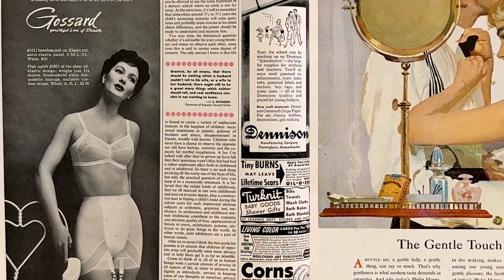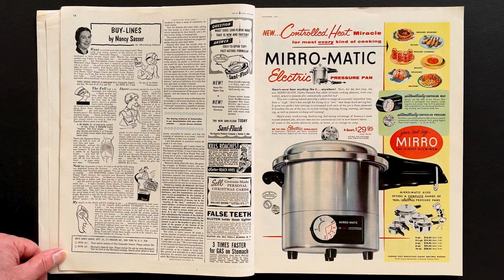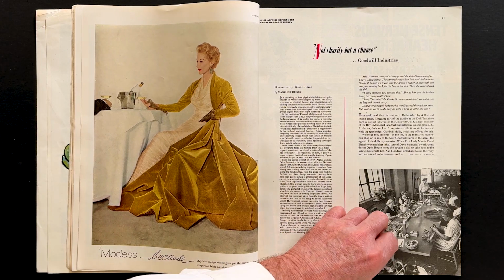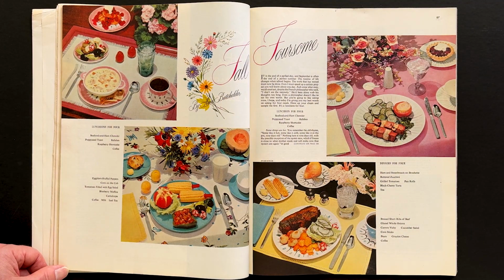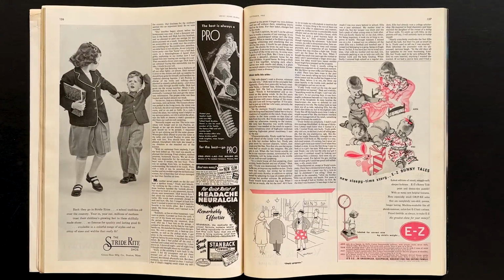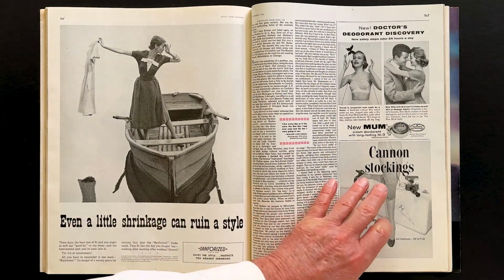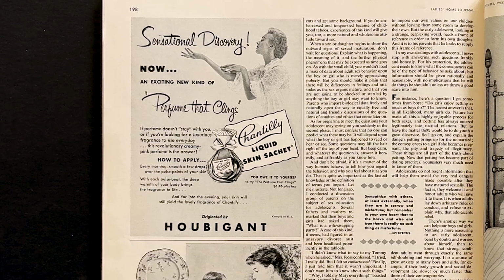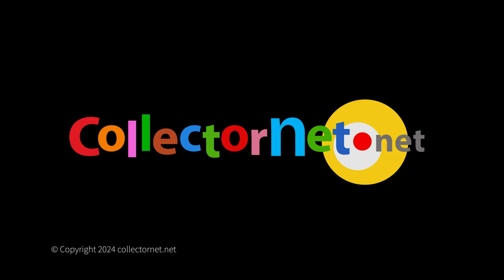Golden Age of Magazine Art & Americana - 1955-Ladies' Home Journal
Here's an authentic look at 1950s American life. Not as misremembered by grandma, or portrayed in Hollywood by people not even alive back then, but by something real--the September 1955 Ladies' Home Journal. Now boys, don't go away. There's plenty of interest for you too here, stylish ladies in brazziers, and plenty of other stuff too.

It's the ART that makes this magazine a standout. The advertising art is superb. Plus the magazine itself employed some of the best illustration artists that ever lived--as you will see--to illustrate the feature stories in this magazine.

An ad for Cannon towels and a toothpaste ad. It's all here, along with fashion, travel, new gadgets, and the fiction I mentioned, all with great photography and art. Oh, and I think I have a tube of that Ipana.

Yes, Ipana toothpaste. This particular tube is from around 1959, during the period of time they boasted of it having "Hexa-Fluoride"--which was later found to be, as Wikipedia puts it,.. dangerous. Great graphics though, and all in glorious two-dimensional art which makes no attempt to fly out at you, but rather draws you in with good design. Oh, and Stripe toothpaste had the same chemical, which they called by its generic name, Hexachlorophene.

And here's Jell-o. "There was an old woman who lived in a shoe".. and.. fed her kids Jello. Swell. Spicy Raisin Pie.. made with Armour Star Lard. Mmmmm... lard.

Let's see.. Chase and Sanborn coffee. It's fresher, we are told, because the "whoosh" is bigger when you open the "pressure packed" vacuum sealed can. Well, alright... Now here's another toothpase, Gleem. This is the first product I remember having a completely fabricated advantage, given a high tech name you were supposed to be impressed by, and not to question. Gleem had GL-70. The way they flatly stated that, you were made to believe that everybody knows what it is, so don't ask or you'll sound stupid. And it's obviously great, or they wouldn't be touting it, right? Only the truly cynical and self-confident will still ask: yeah, but what IS it? Is it even a real thing? If you think about it, you can probably come up with a dozen or more of these sorts of terms concocted over the years to sell the mundane as the fabulous. I know that, to this day, whenever I hear one of those fabricated advantage claims about a product, I still think of "GL-70."

Here's an ad for brushes by DuPont--hair brushes, and cleaning brushes "with sty-lively bristles of DuPont Tynex nylon." ...

These are fictional stories, back when people read fiction in magazines as entertainment. You can still find fiction in magazines these days--the only difference is that now they call it news, and claim it's true.

Let's look at one last story illustration, this one from a different issue of the Ladies' Home Journal, from February of 1956. I saw this illustration reproduced in an art magazine and went and found it in its original publication form, which you see here. The artist here is Jon Whitcomb. Look at this great art--the couples are all dancing, while holding balloons between their heads in some sort of fun and silly party game. The text at the top reads, "Goggle really believed he would never get married. Would it be fair to all the other girls if I tied myself down to one, I ask ya?" And is this that guy, Goggle--over here?--with that stern troubled look. Or is this guy just intently and intensely trying to win this party game and not lose the balloon. Either way he's an idiot for thinking of anything in this moment but that beautiful and willing woman in his arms. But why is he so serious? There's like a whole movie contained in this one picture. "A Dance Is Like Hollandaise Sauce" is the title of the story. I should really read this. But yet, no, the story might explain the picture, and I don't want it explained. There's no way the story could be anything but a letdown compared to the beauty and tension exquisitely expressed in this illustration.

In today's world, we are exposed to many more images every day than we were in the 1950s, when this magazine was published. And you'd think with all the image creators out there today filling up our visual world with signs, print media, and most of all online-- you'd think that image expression and quality and meaning and heart,.. would be better than ever... Uh, yeah. You'd think.